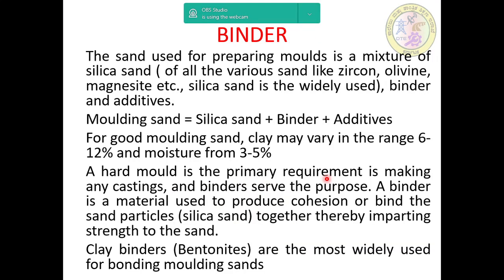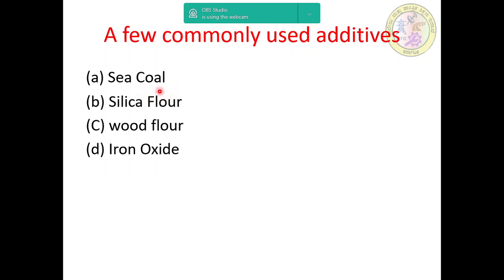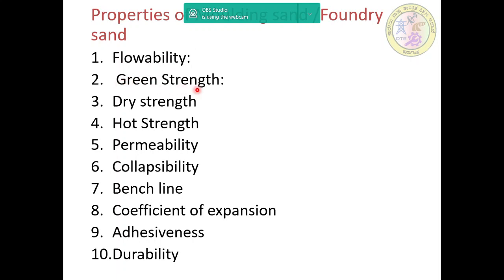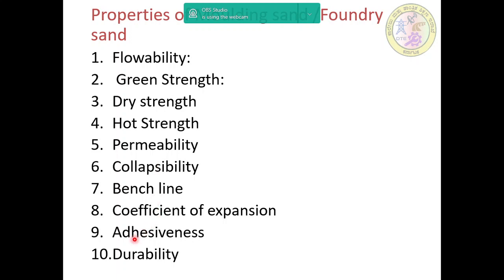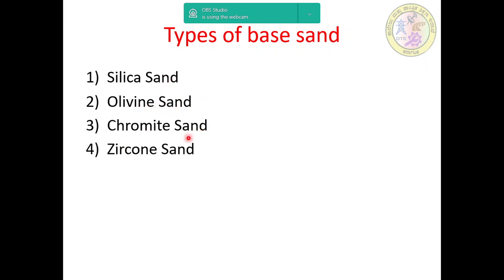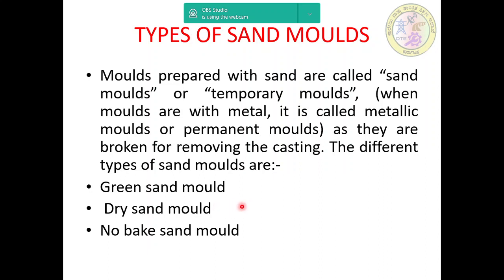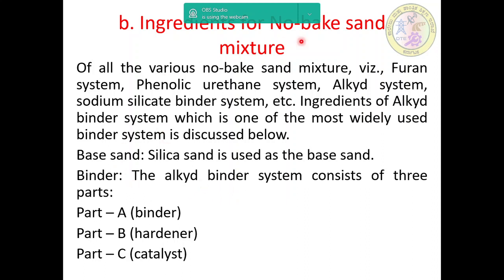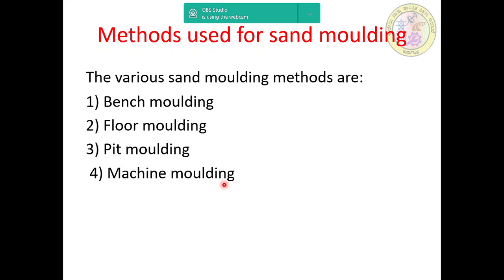ME 18ME45B M1 S3 Video